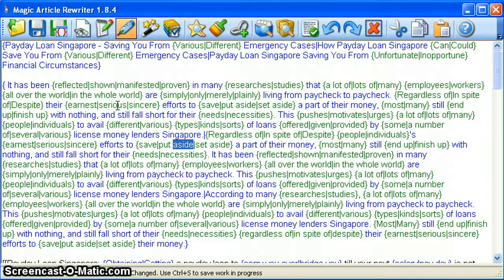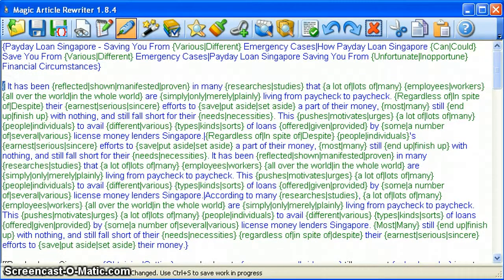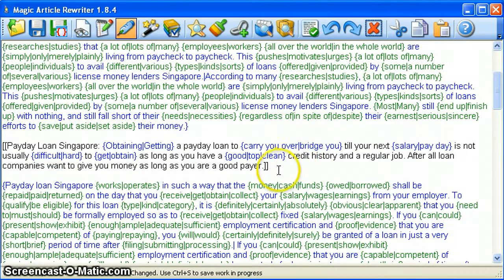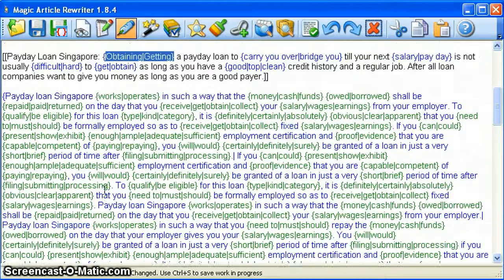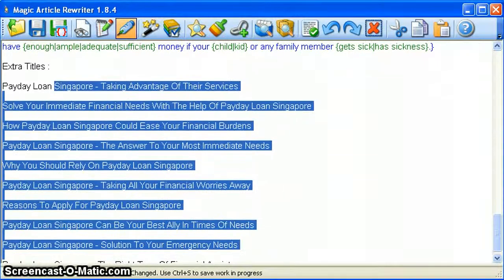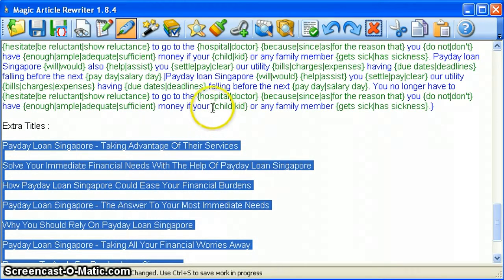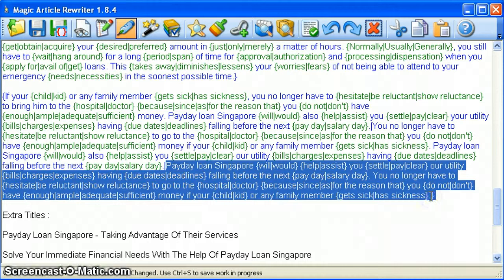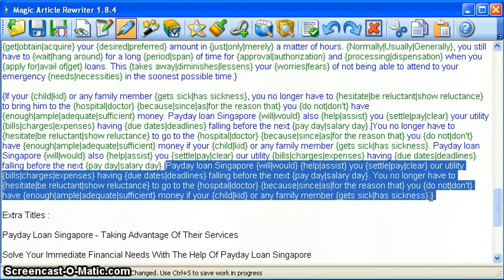Spun Articles 2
Overview of a spun article structure